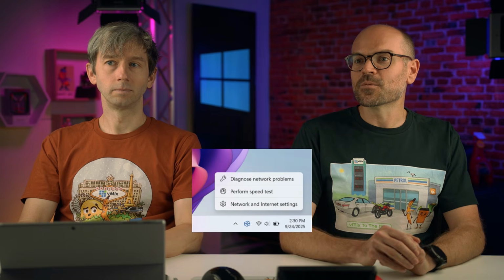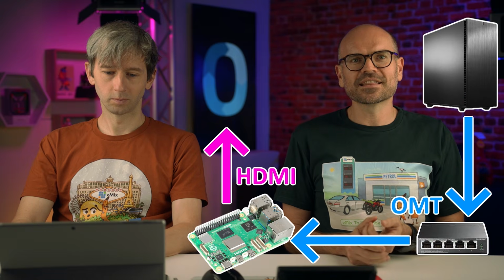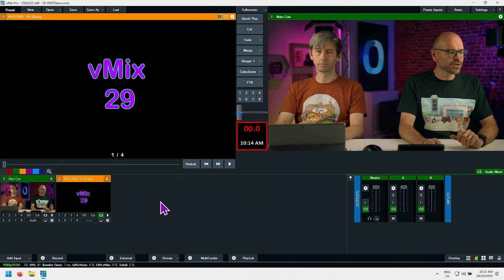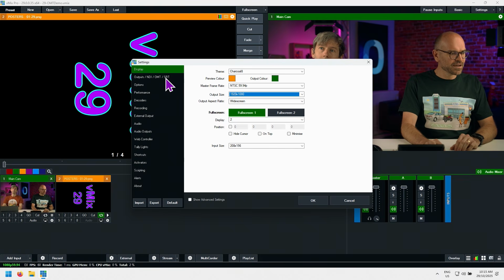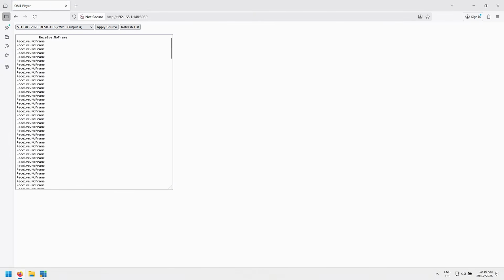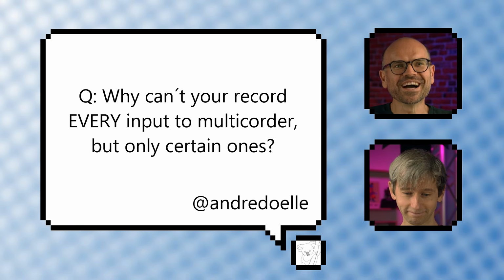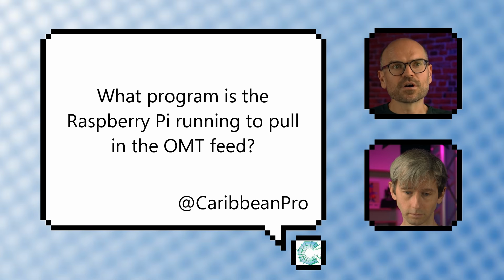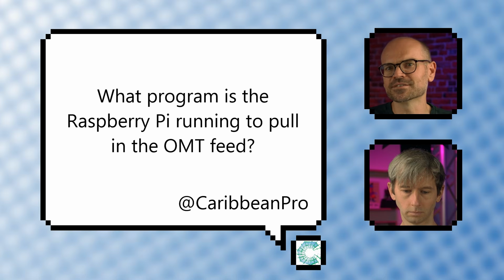vMix Fun Time Live Show October 2025! vMix 29 is out! Plus plenty of Q and A.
This is the recorded live show from October 2025. We discuss all things vMix 29, show you how to use the Raspberry Pi with OMT and answer your questions.

0:00 Intro and hello!
0:58 vMix 29 is out!
3:23 RIP Windows 10
7:29 Easier vMix Max subscription renewal
9:57 Using OMT with a Raspberry Pi 5
14:07 Q and A- Browsers?
15:52 Q and A- New CPUs with more PCIE?
17:05 Q and A- Why no NAB NY
18:16 Q and A- HDMI or SDI out for laptops
20:27 Q and A- Why an early release?
21:02 Q and A- Replay updates for the future?
21:42 Q and A- RIP WINDOWS 10
22:08 Q and A- OMT latency?
23:04 Q and A- Mulitcorder questions
24:33 Q and A- Raspberry Pi Questions
26:49 Seeya
vMix is live video production software that allows you to produce, record and stream from 1 PC in HD or 4K! Stream to your favourite providers like YouTube, Facebook, Twitch or any custom RTMP location. Produce everything with vMix! Live talk shows, sports, esports, vlogs, training sessions, live events, houses of worship services, social media streams and much more.